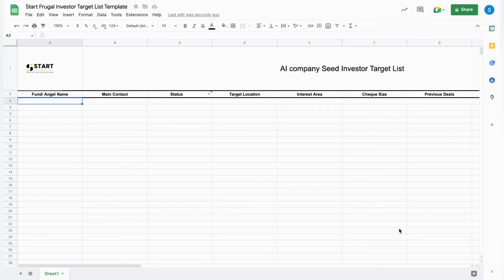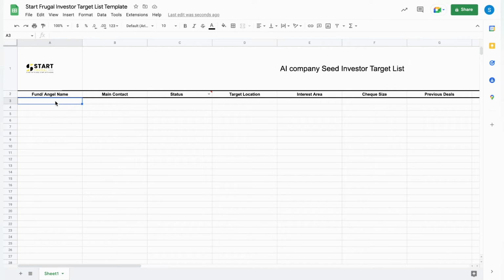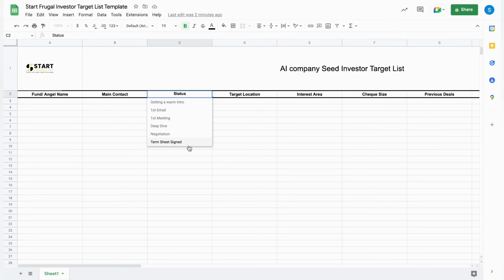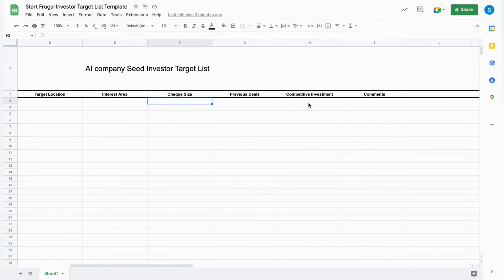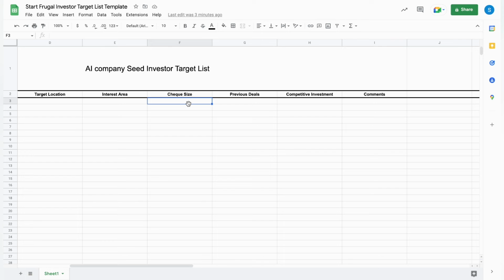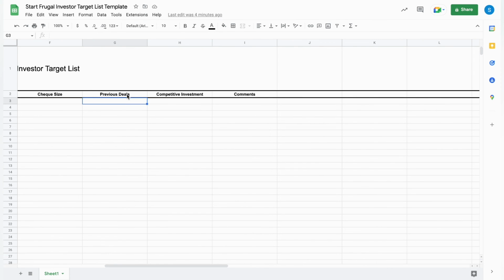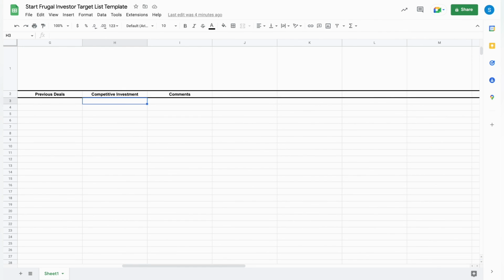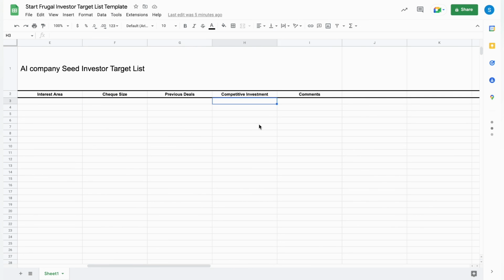Learn to Create a Fundraising Investor target list from a VC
A good investor target list save you heaps of time and energy when going with the fundraising process. Having worked as a VC investor, I summarised a few key considerations you should keep in mind.
- different types of VCs
- who you should reach out to in a VC firm
- getting a warm intro

You can also get a copy of the fundraising investor list template to manage the process easily.